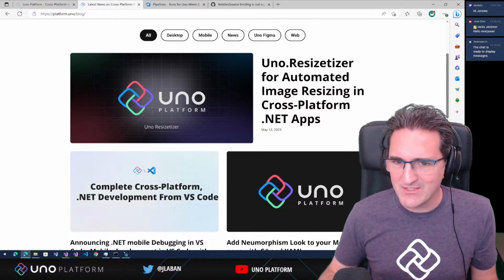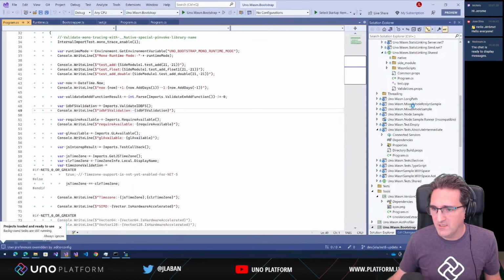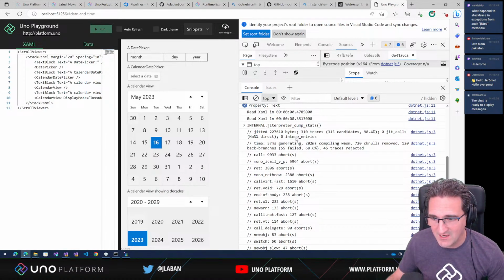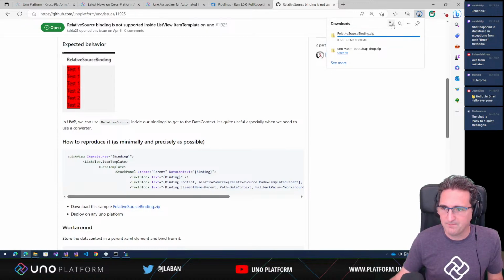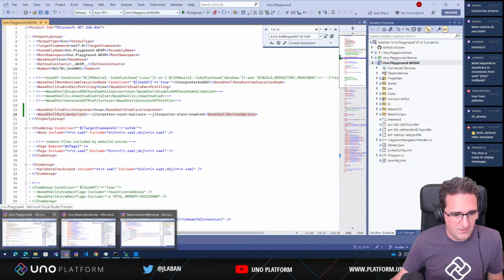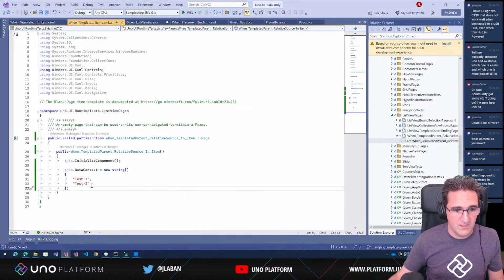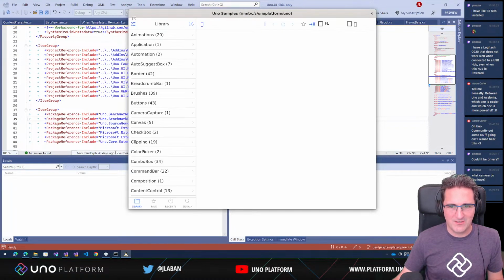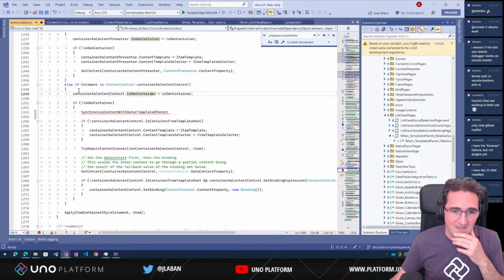Uno Platform Live Coding: Glancing at .NET 8 WASM Jiterpreter, & relative source bindings issue